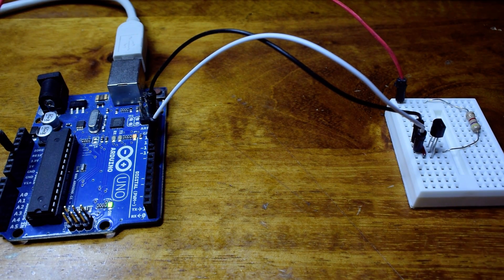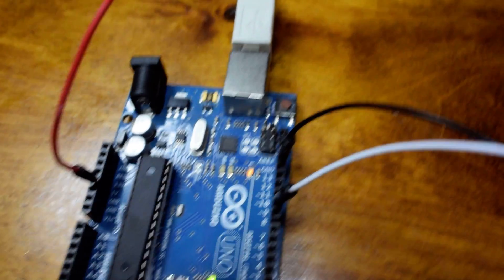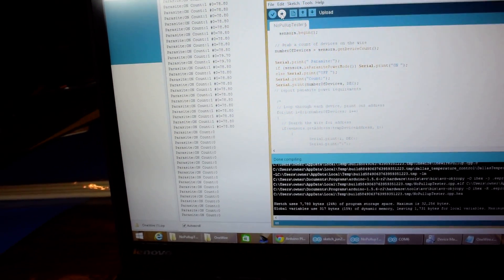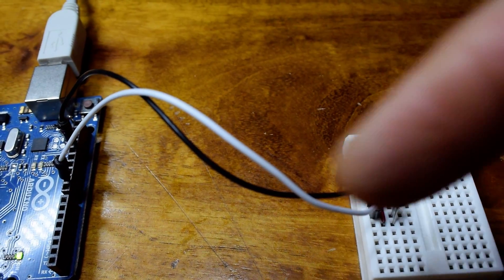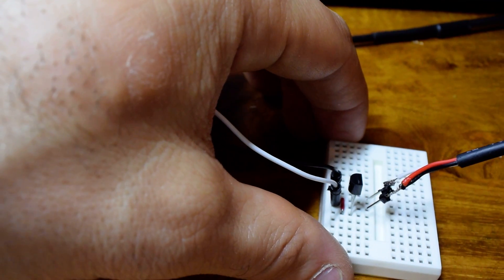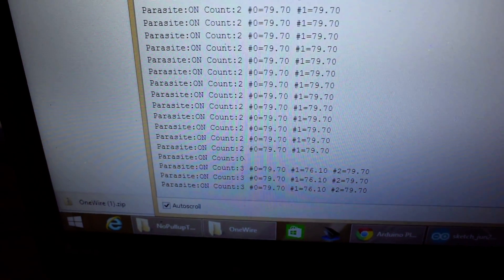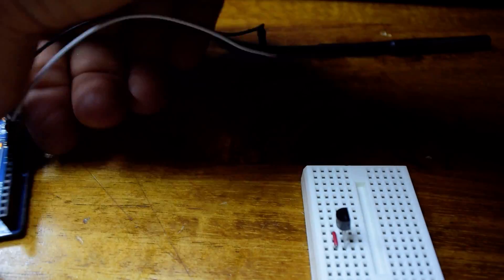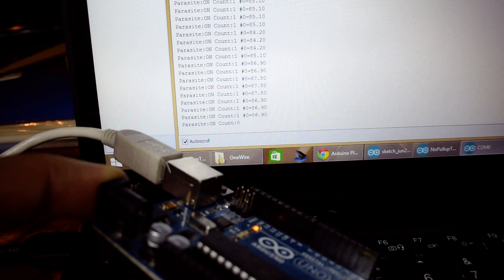PROVED: External OneWire pull-up not needed for Arduino comunication to DS18B20 temp sensor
A demonstration of some code that uses the AVR internal pull-up resistor to eliminate the need for an extra part when talking to a OneWire bus.

For full explanation and code, see...